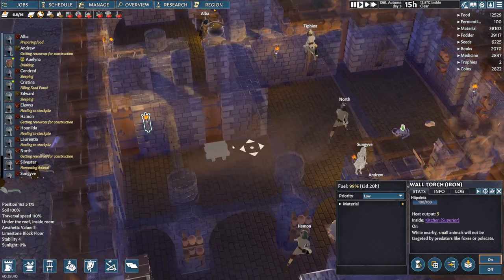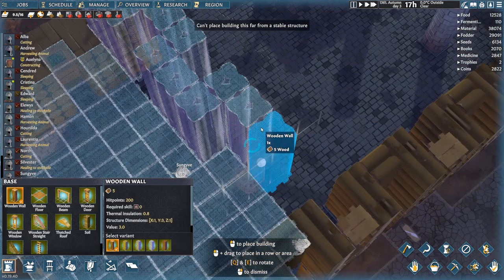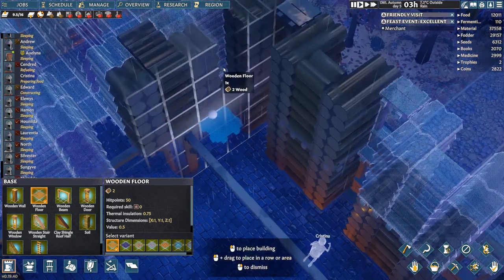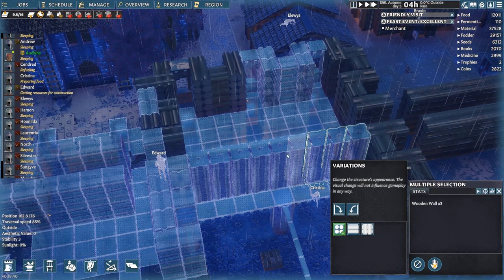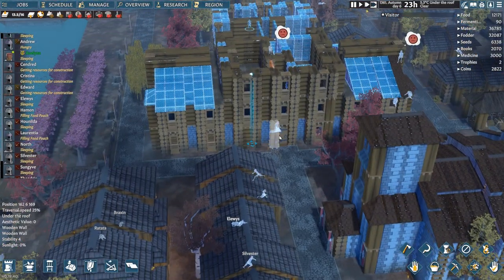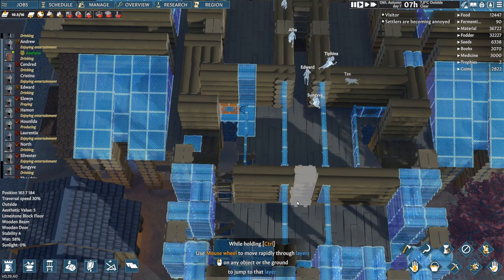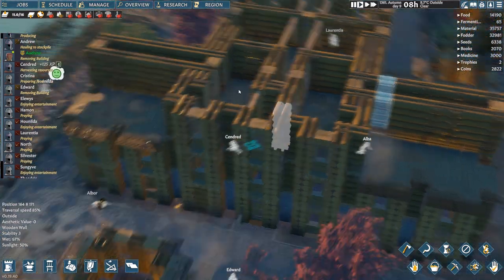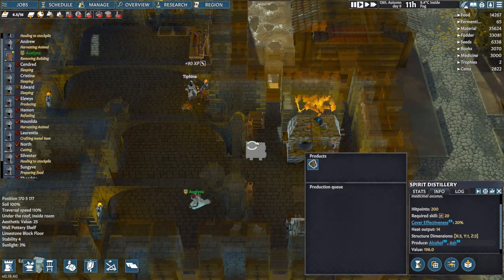The Great Hall | Fallen Kingdom | Se2 Ep42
Today, we made great progress on our Great Hall, building the main structure and adding a ceiling above it. We also completed the Brewery and managed to chop down some trees for extra resources. To top it off, we hosted a grand feast for one of our friendly factions, which brought our relations with them back to a perfect 100%!

💬 SERIES
► Season: 2
► Episode: 42

📌 CHAPTERS
0:00 - Channel intro
0:08 - Dining Room Planned
3:05 - The Ceiling
5:52 - Before Winter
8:52 - Planning Bedrooms
11:06 - Adding Roof Parts
14:06 - Mostly Made
15:53 - 62 Person Dining
18:42 - Watch next

🔊 MUSIC & SOUNDS
► Voiceover/Narration
► Game Music and Sounds
► Intro
     Artist: NEFFEX
     Genre: Alternative & Punk
     Mood: Happy
     Released: 2022
► Timelapse 1
     Title: Borderless
     Genre: Cinematic
     Mood: Inspirational
     Released: 2018
► Timelapse 2
     Title: Viking
     Genre: Cinematic
     Mood: Bright
     Released: 2018
► Timelapse 3
     Genre: Cinematic
     Mood: Dramatic
     Released: 2018
► Outro
     Artist: NEFFEX
     Genre: Hip-Hop & Rap
     Mood: Happy
     Released: 2022